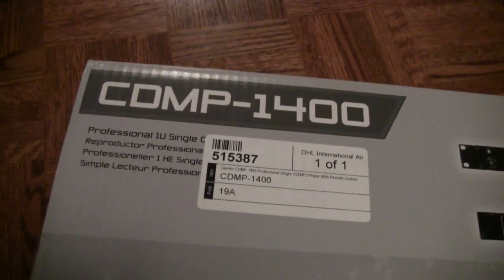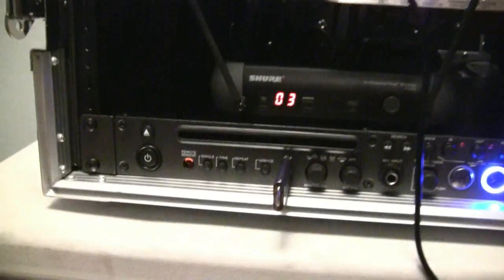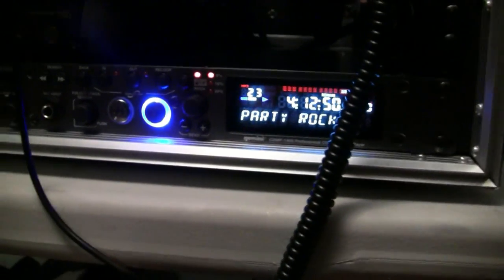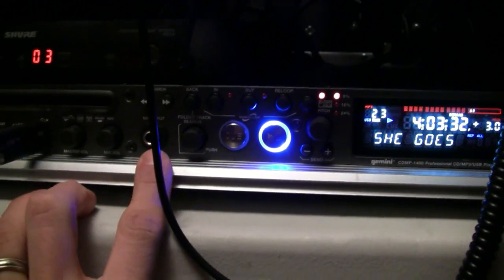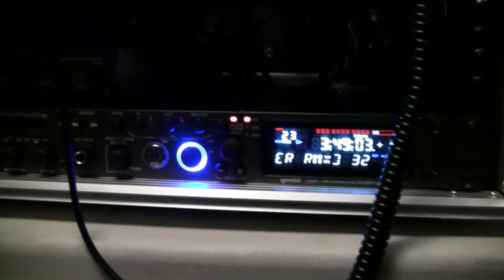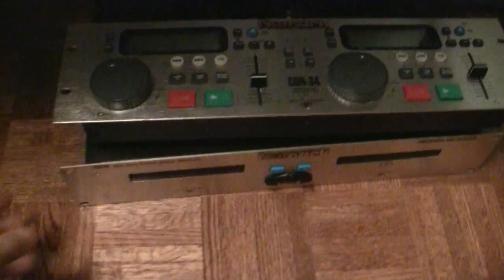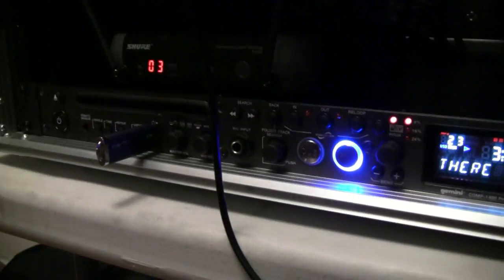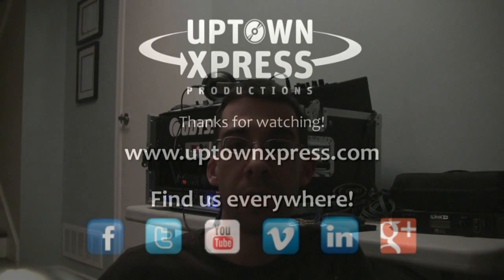Backup Systems for DJs - Review of Gemini CDMP-1400 1u CD/USB player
Having a backup is critical for a DJ, computers are not enough, I review a 1u rack mount CD/USB player by Gemini as my new backup system to replace my old Numark CDN-34 cd player.